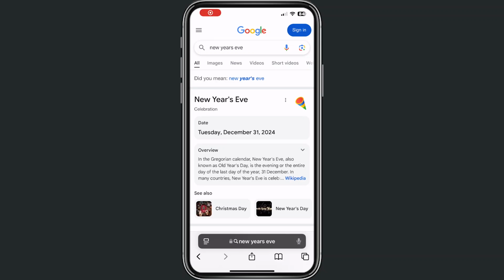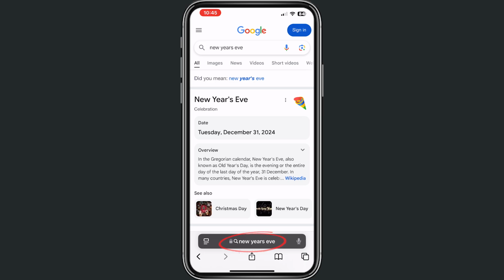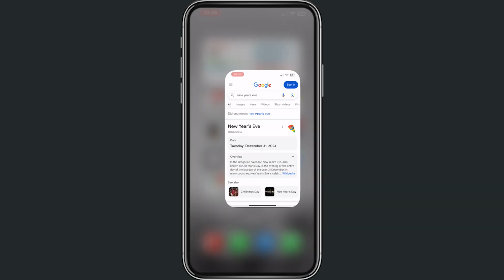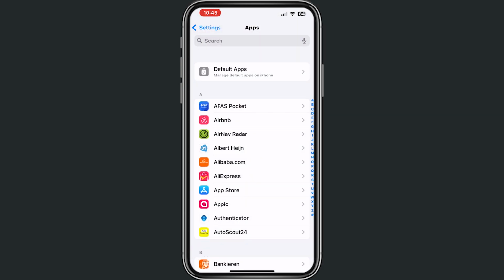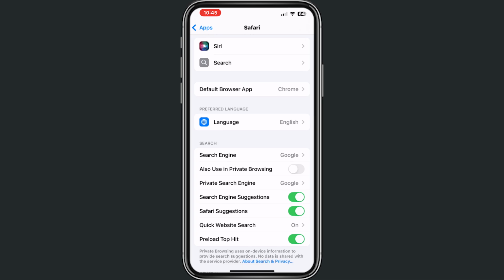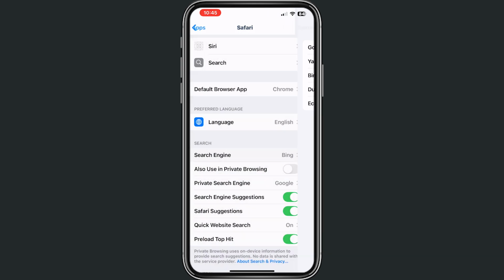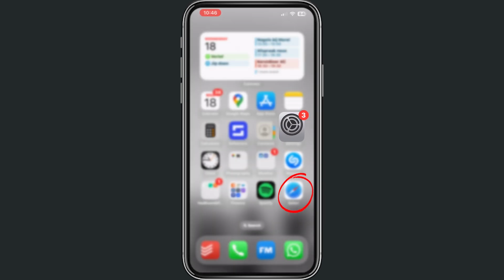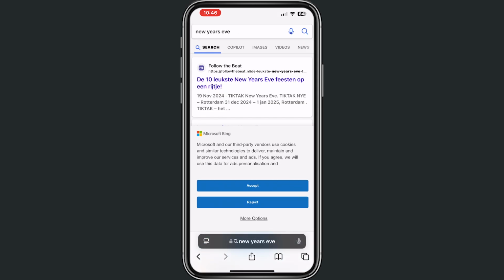How To Change Default Search Engine in Safari - Easy Guide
In this informative video, we provide a step-by-step guide on how to change the default search engine in Safari. Whether you prefer Google, Bing, or another search engine, this easy-to-follow tutorial will help you customize your browsing experience. Join us as we explore the settings and options available in Safari to make your web searches more efficient.